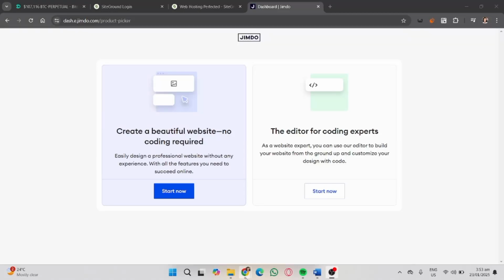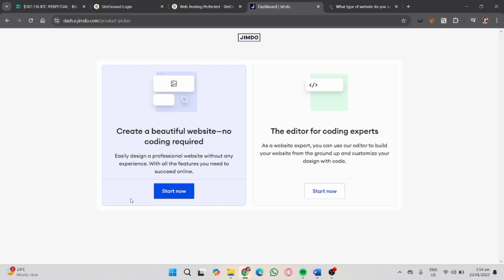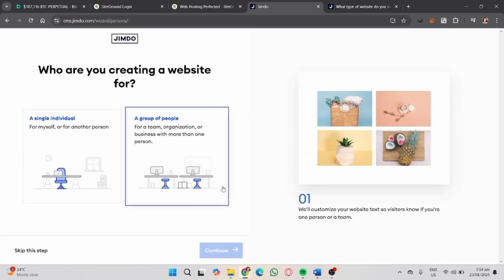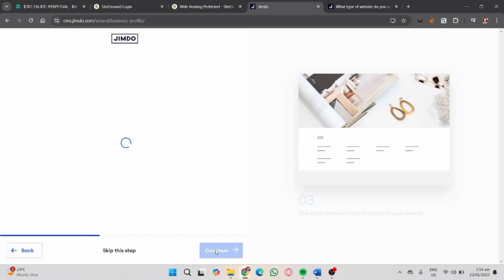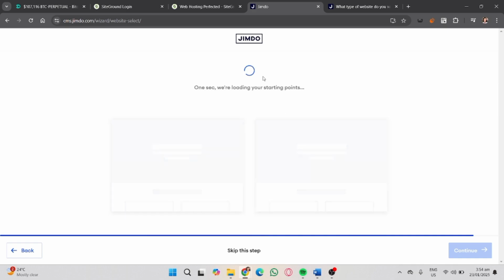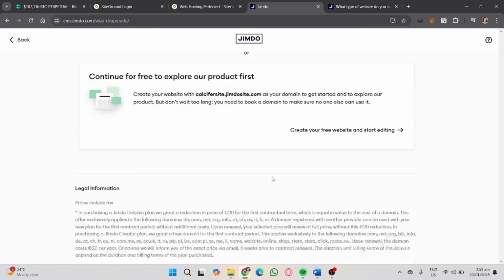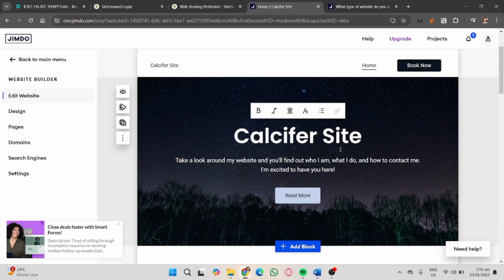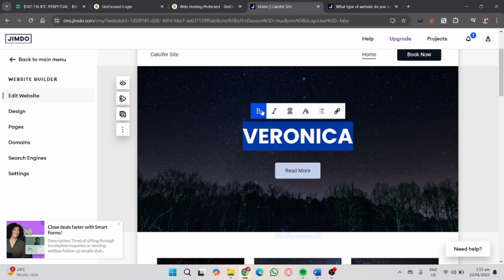How to Build a Website on Jimdo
In this video, I'll show you how to create a site using jimdo. The method is very simple and clearly described in the video. By following all the steps in the video, you'll be able to easily learn how to create a site using jimdo.